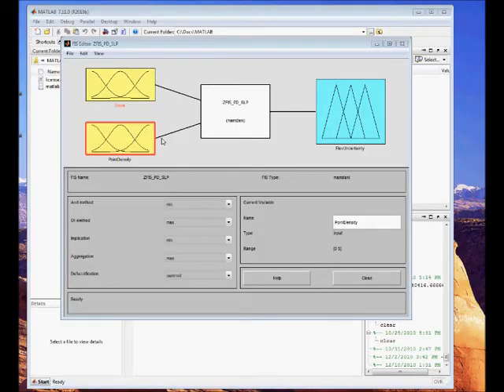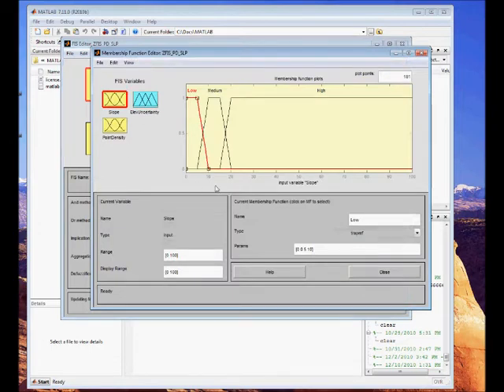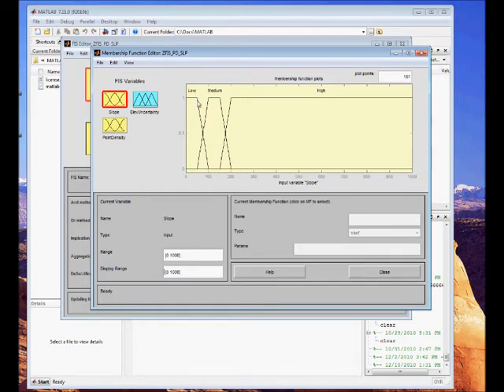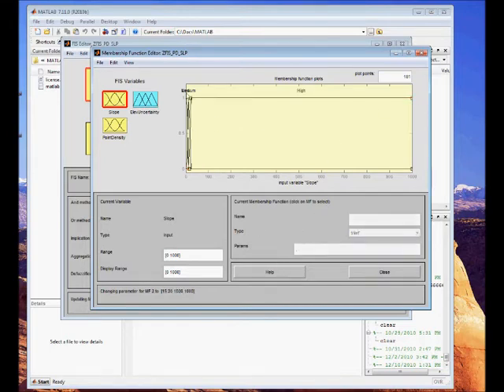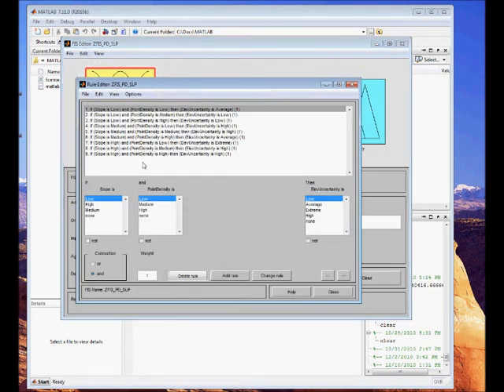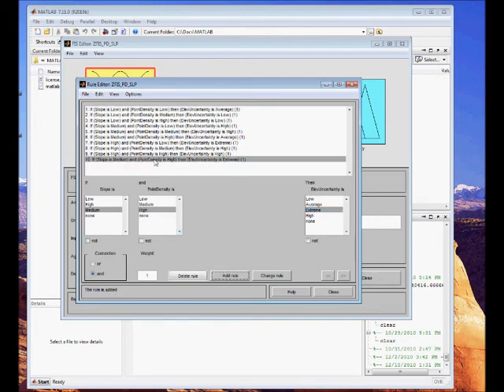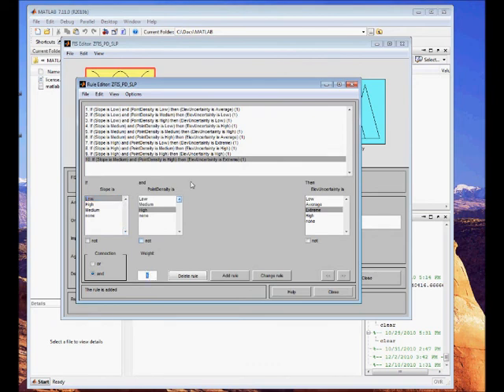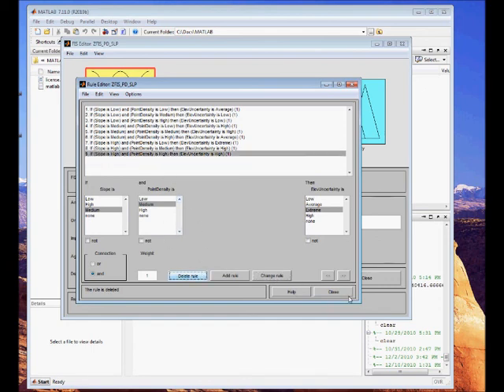Editing FIS in Matlab Part3